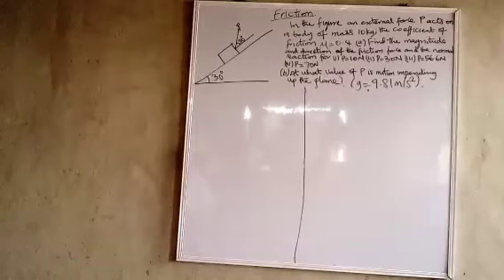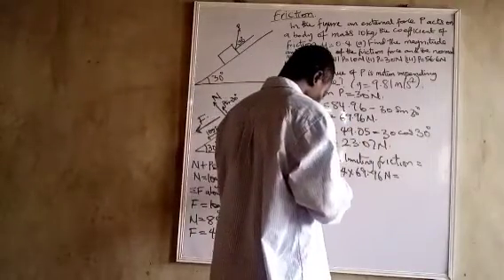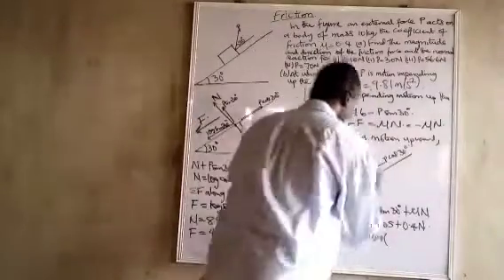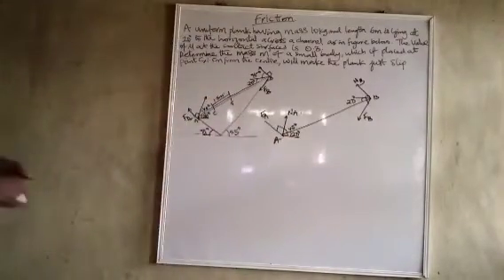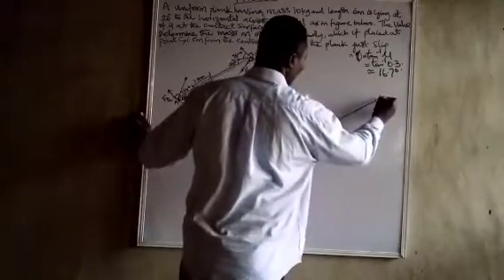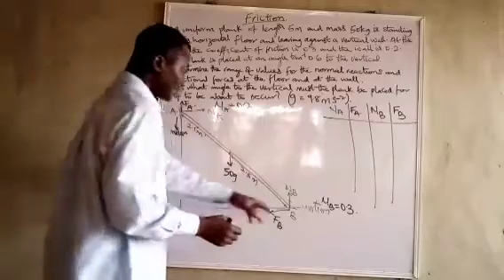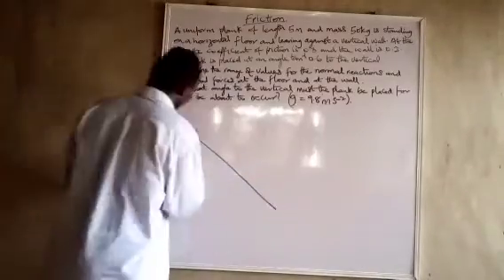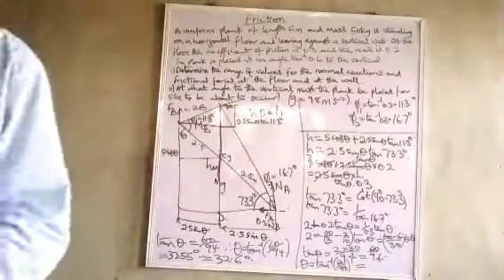Friction made simple: worked examples 3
Calculation of friction, angle of friction, normal,